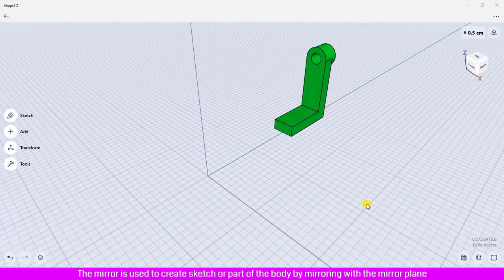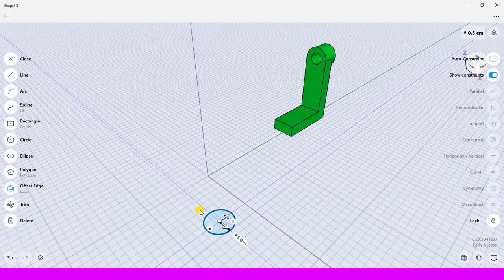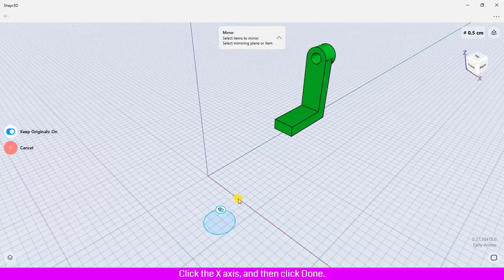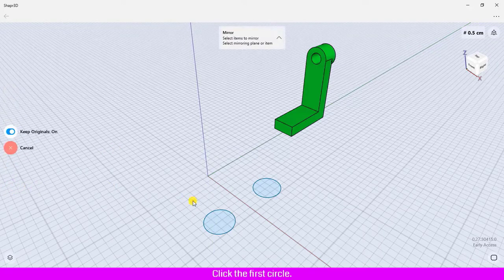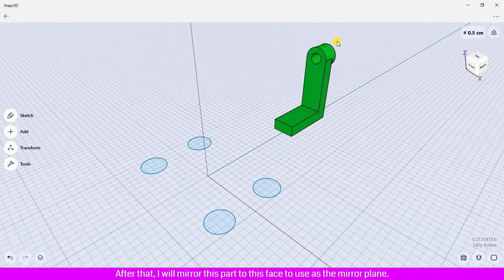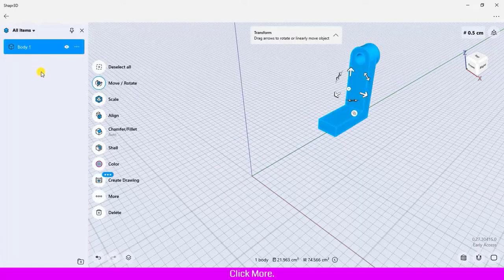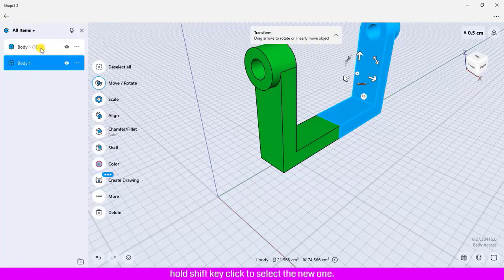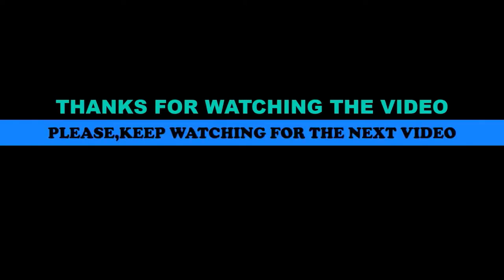How to use Mirror Tool in Shapr3D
Hello everyone, In this video tutorial you will learn how to use the mirror tool in Shapr33d.

Shapr3D is the world’s first industrial-strength CAD tool for iPad. Transform your 3D modeling workflow. Go from idea to 3D concept in minutes, create anywhere, and export manufacturable models by integrating user-friendly mobile design software. Shapr3D is compatible with all major desktop CAD software

You can find out more about it here: shorturl.at/efwSV

Ideas Shared